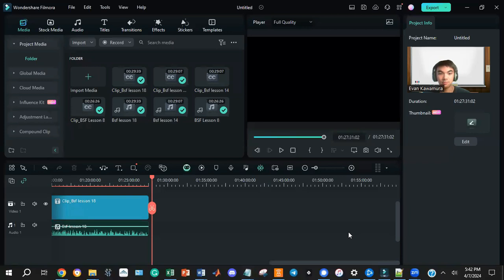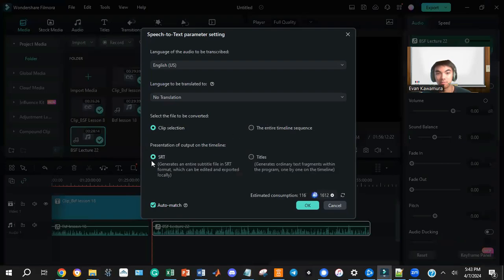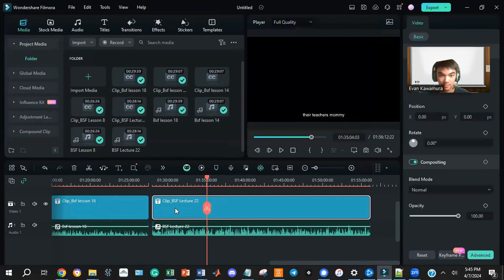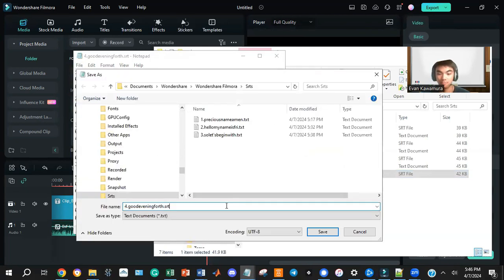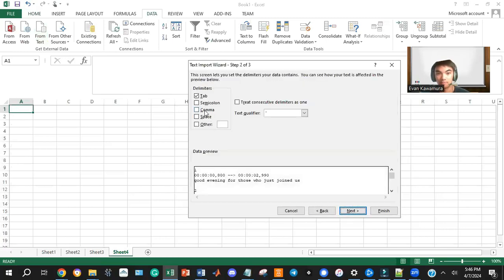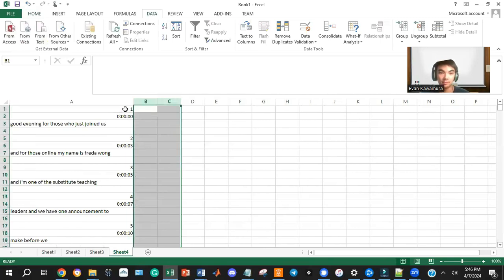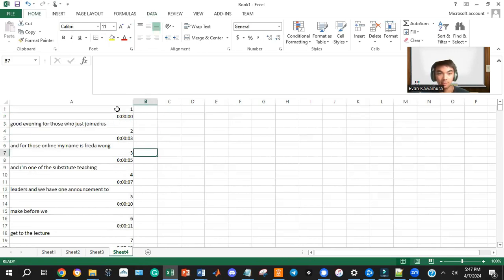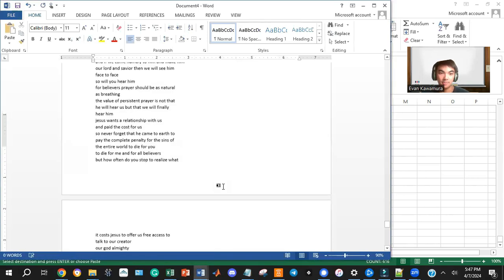Wondershare Audio to Text Subtitles and Export Subtitles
How to convert audio to text (subtitles) in Wondershare Filmora and then export the subtitles/captions.

Software I used:
- Wondershare Filmora 13.2.8 (I paid a lifetime subscription for one device, so I have the "speech-to-text" function)
- Notepad
- Microsoft Excel 2013: